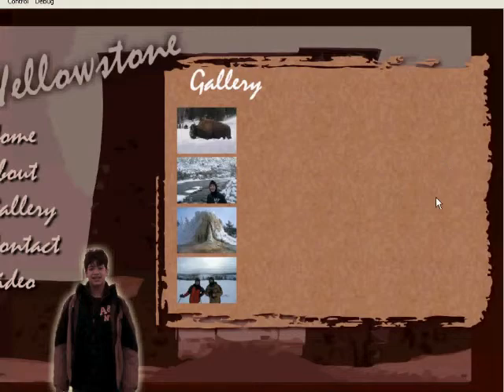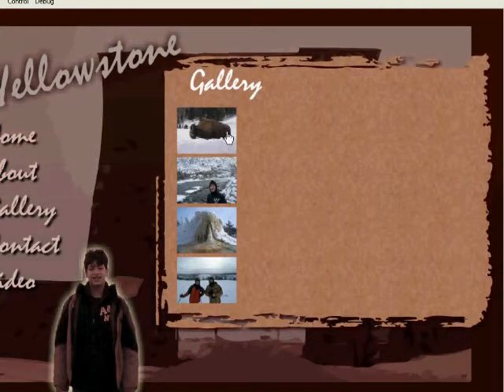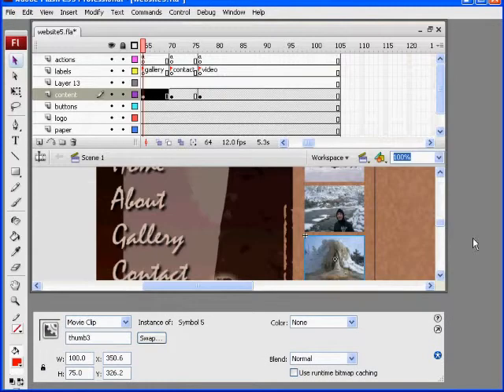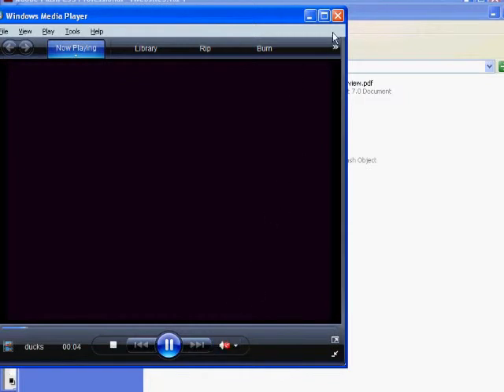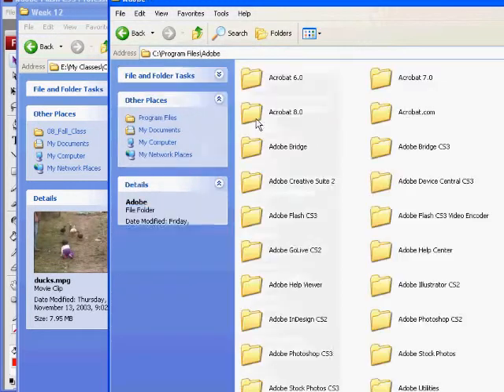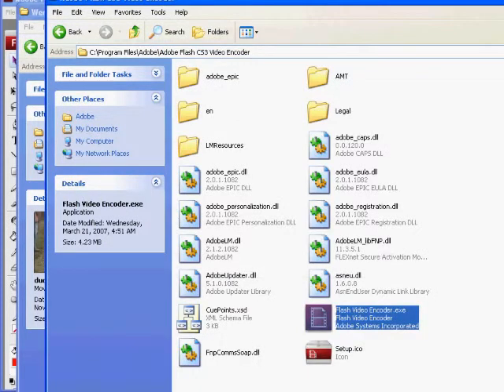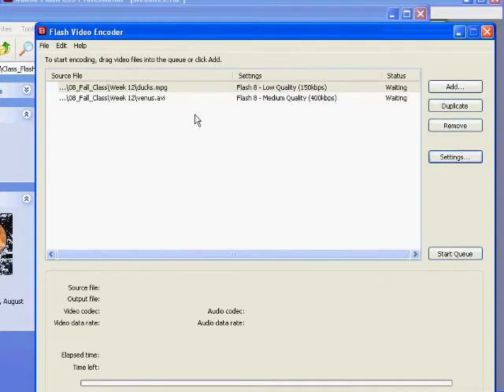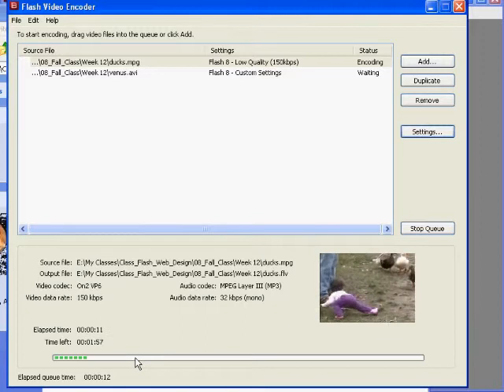How to Build a Flash Website 23 -Loading Flash Video 1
How to work with loading external video in Flash